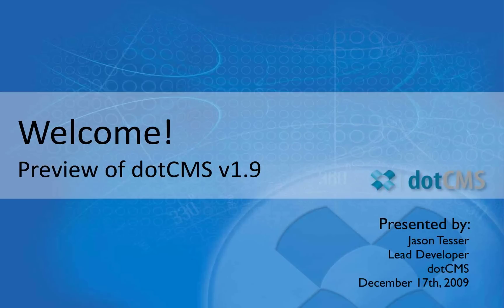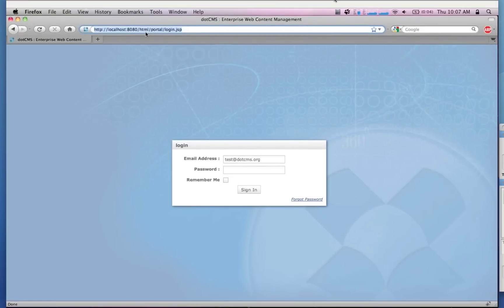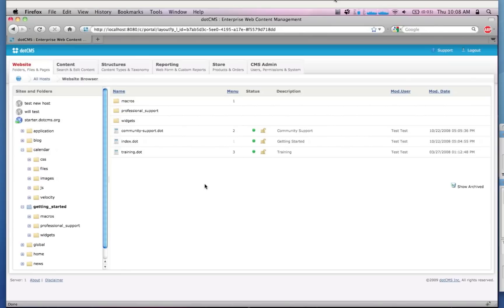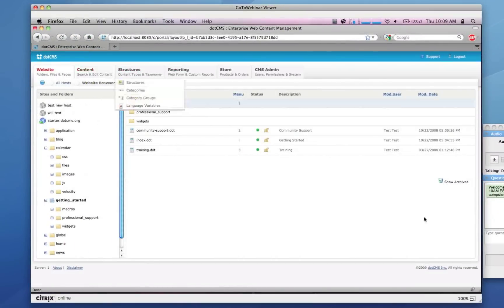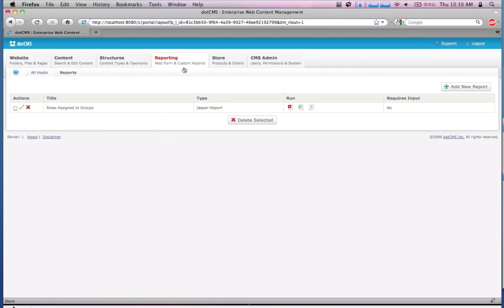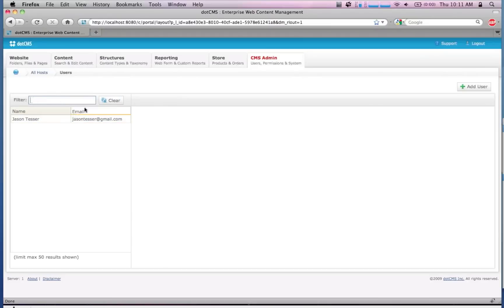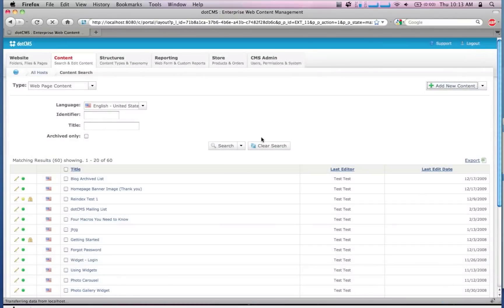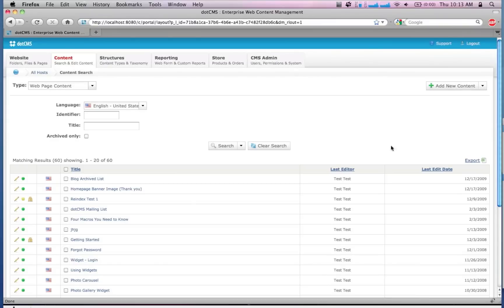v1.9_part_a.mov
Previously recorded webinar on dotCMS v1.9. v1.9 is anticipated to be released Feb 2010. dotCMS is a Java-based, open source web content management system.